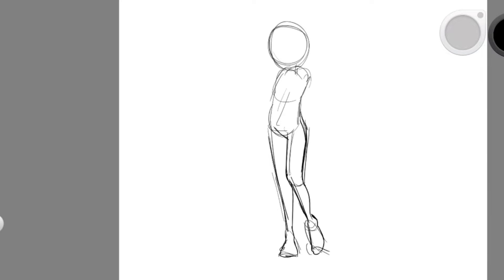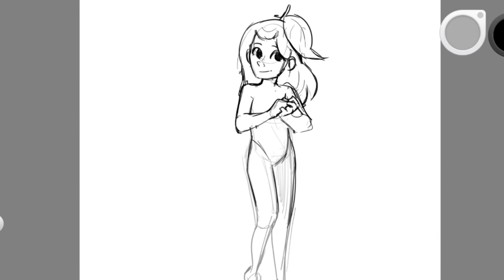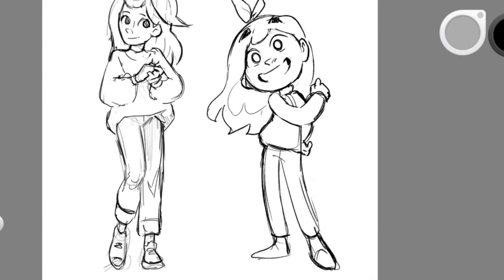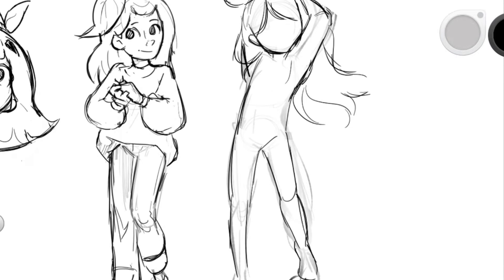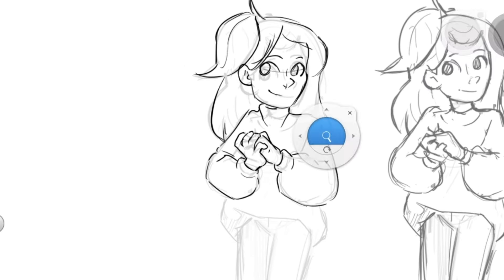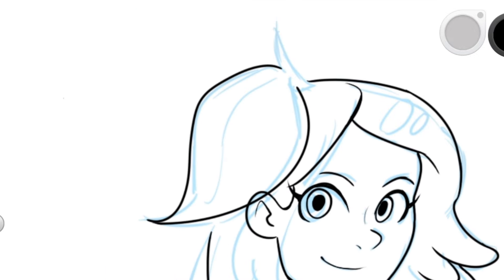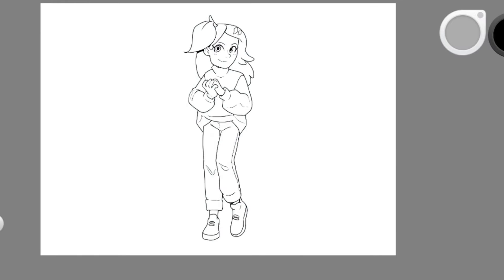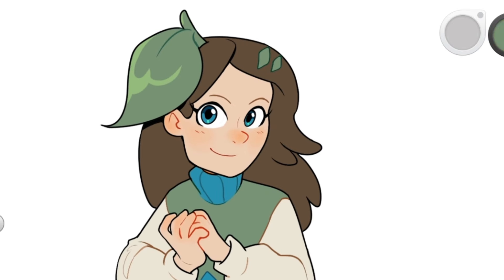It's- a me! Bayleaf! (channel intro)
Really just need to find my voice, but I already wanna thank you guys for the support!

I'm life on twitch almost every Thursday 20:00 European Central time! (08:00 Pm CET)
So 14:00/2PM EST

You can Join my Hangout discord here (for sharing art, talking whatever really haha)